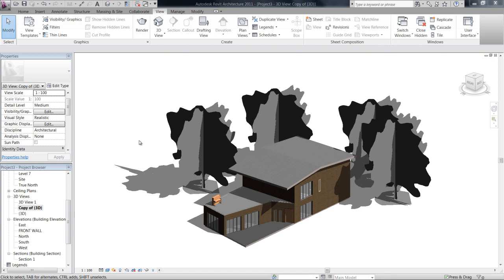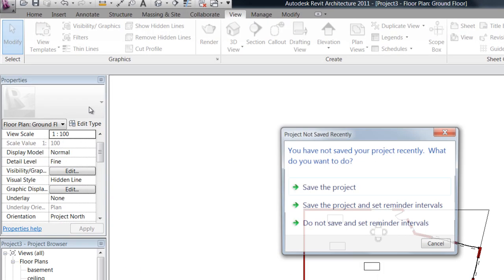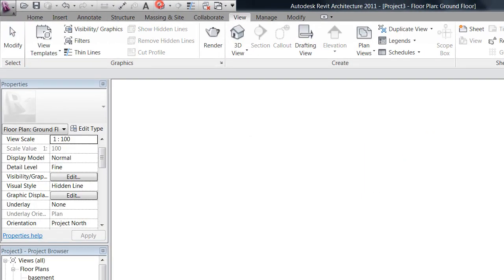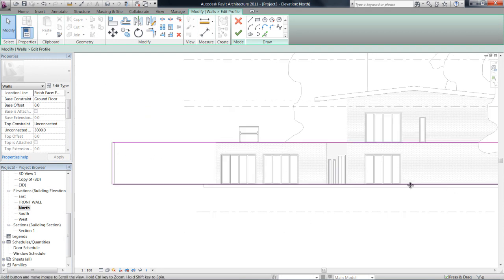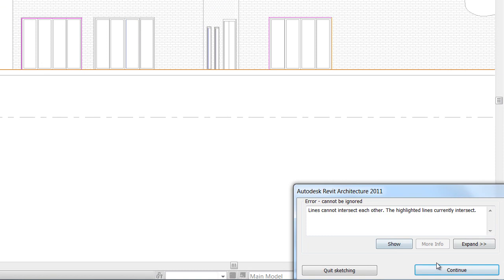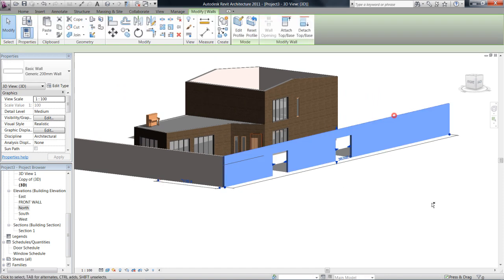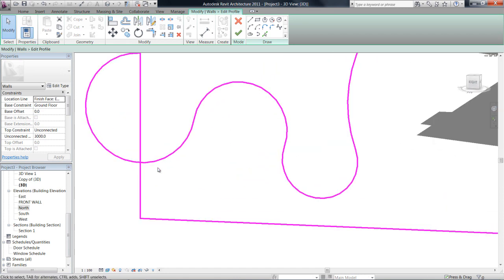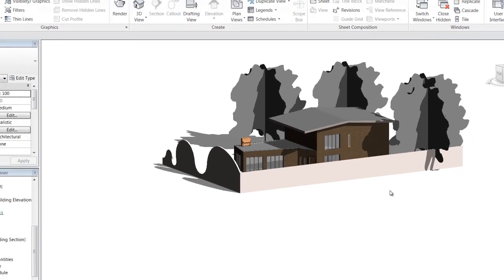7.1 INTERMEDIATE MODELLING // EDIT WALL PROFILE. [Revit Architecture 2011]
how to edit the profile of a wall in revit architecture in elevation and 3d view